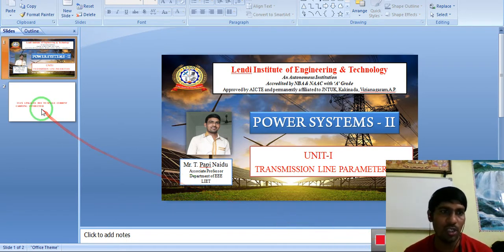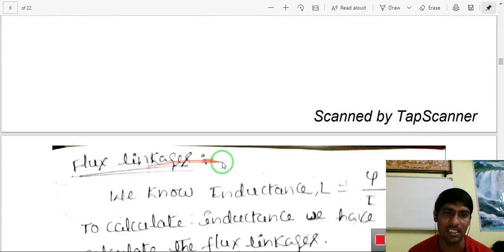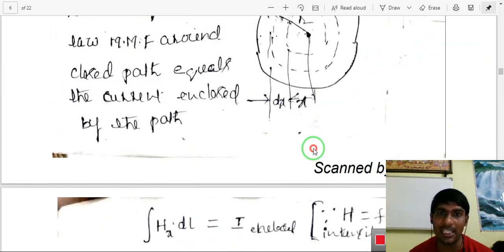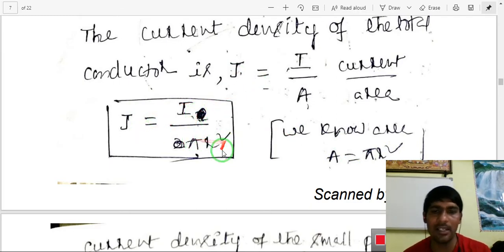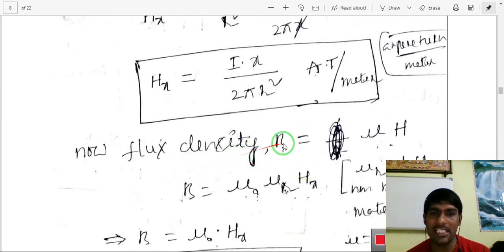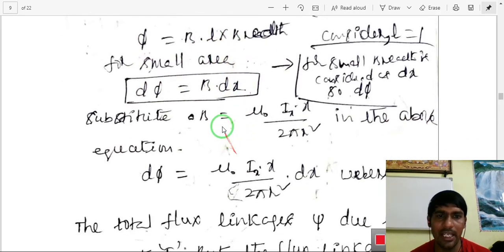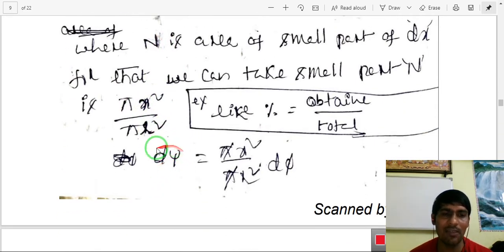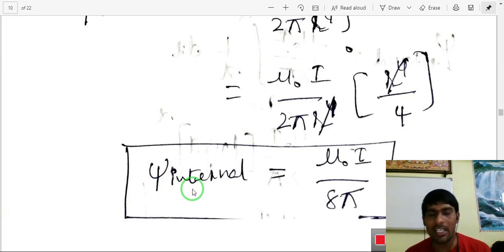PS-II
Flux linkages due to internal flux